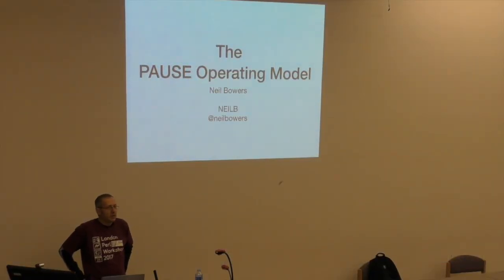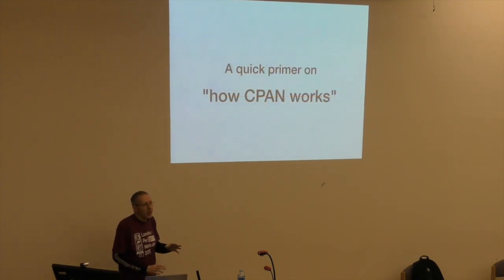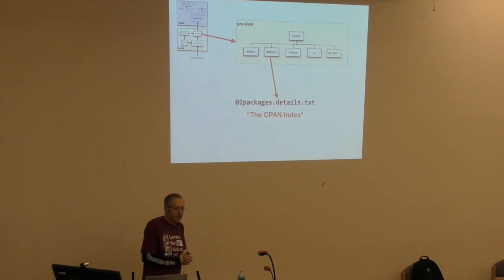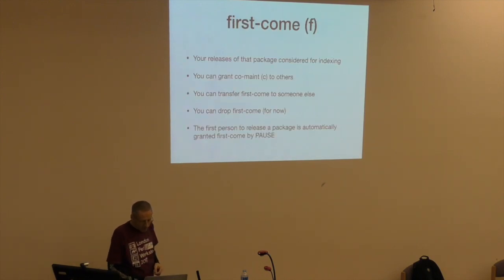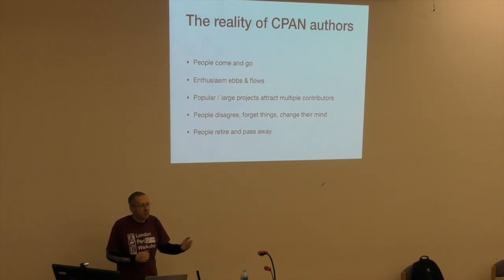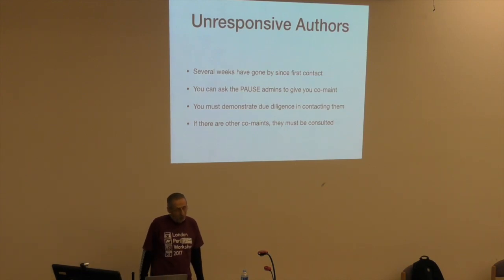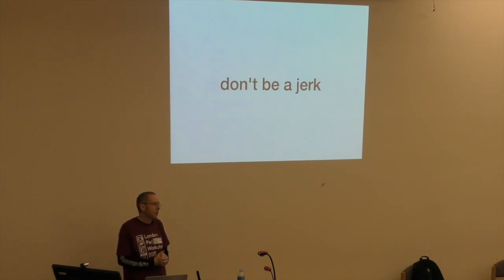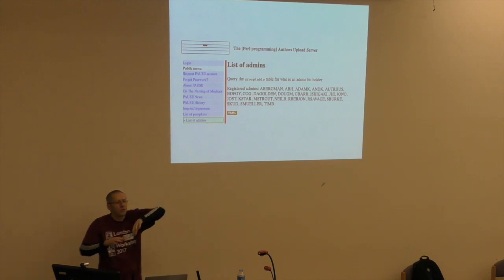"The PAUSE Operating Model" - Neil Bowers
"The PAUSE Operating Model"
presentation by Neil Bowers
London Perl Workshop 2017
25 November 2017